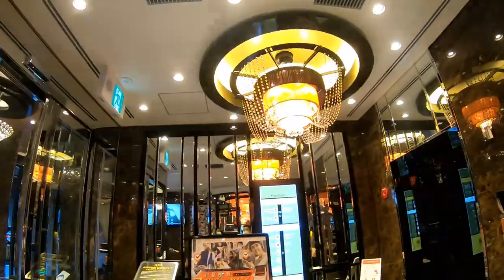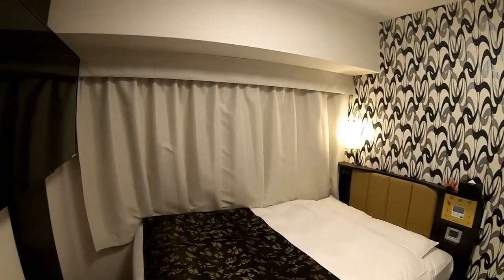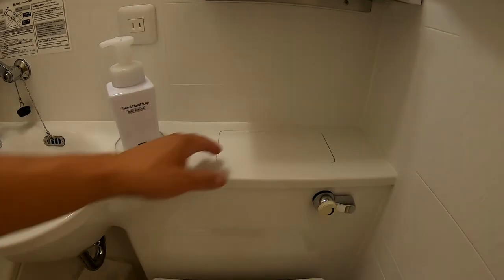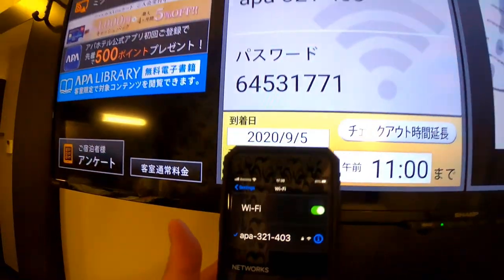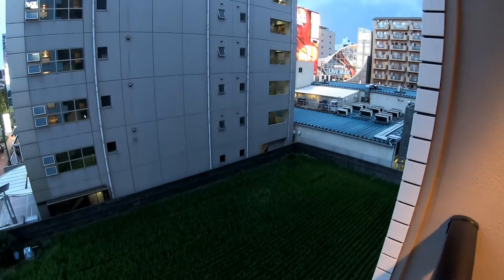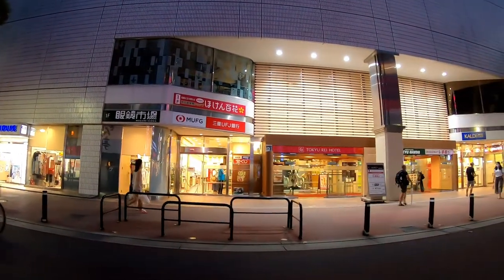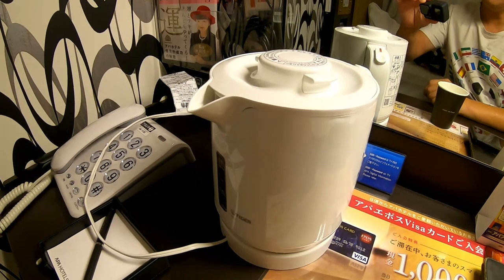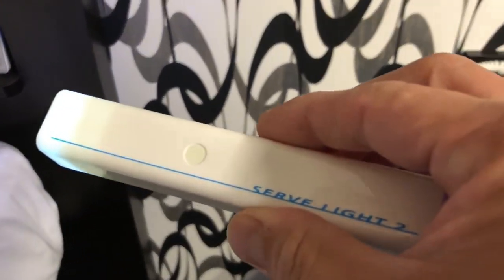A GORGEOUS BRAND NEW HOTEL IN ESAKA NEAR SHINOSAKA for only 4600 YEN/night($43US for two persons)!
On Sept 5th I checked into a brand new hotel in Esaka that's north of ShinOsaka.  The name of the hotel was APA Hotelアパホテル江坂.  I stayed there with my son for 2 days and 1 night for 4600 Yen!($43US)!  The standard price is 18,000 Yen($169US/night)!
If you are a foreign traveler, you might feel that this place is small but I can assure you that you will enjoy the cleanliness of the hotel!  However one draw back is that it's next to a highway and there were
Bōsōzoku gangs(biker gangs) riding late into the night revving up their bikes and making it difficult to sleep!
I found this hotel online through Rakuten Travel. What a bargain!

Bingo 5,
Japan Lotto,
Japan scratch lotto
Japan sightseeing,
Japan travel guide,
JAPAN,
Japanese banking,
Japanese culture,
Japanese language,
Japanese,
Japanican,
lottery,
takarakuji,
things to do in Japan,
Tokyo,
Typhoon in Japan,
visit Japan,